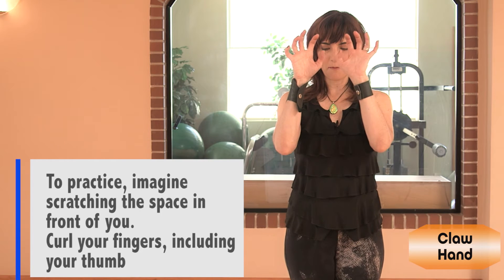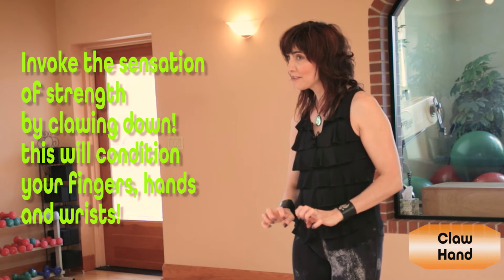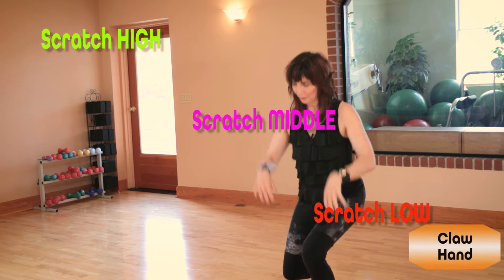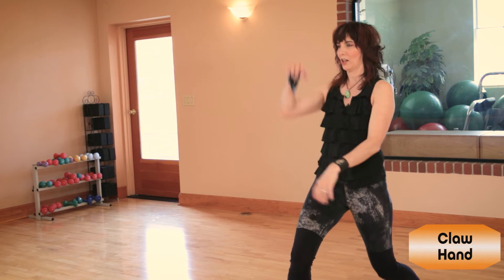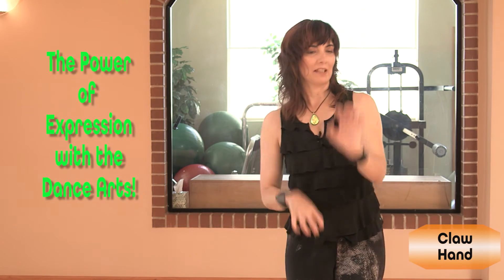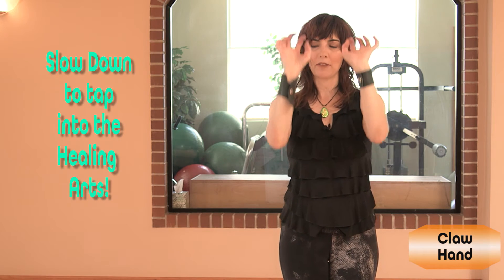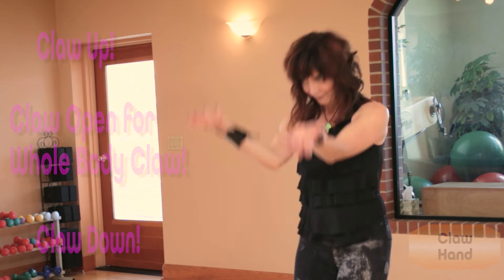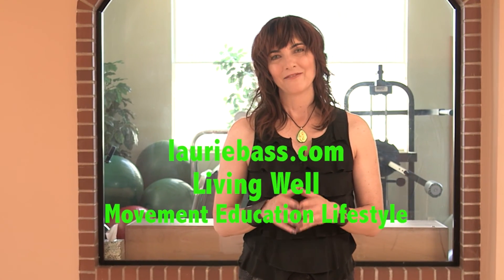Nia Claw Hand with Laurie Bass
Have a little fun exploring your inner "kitten" with Laurie Bass and this weeks move of the week..."Claw Hand"